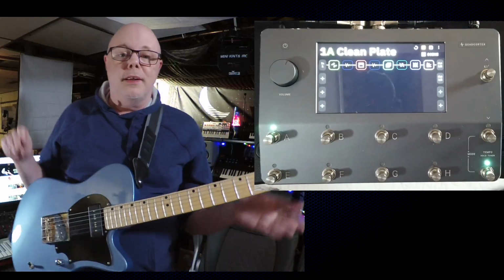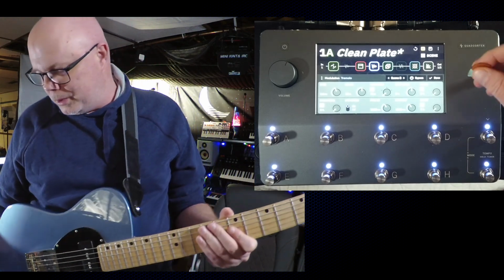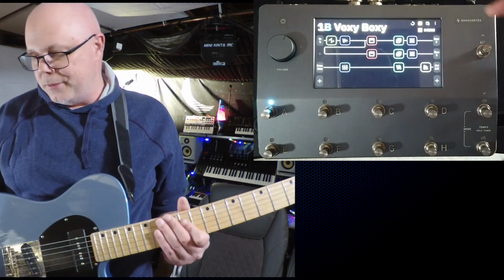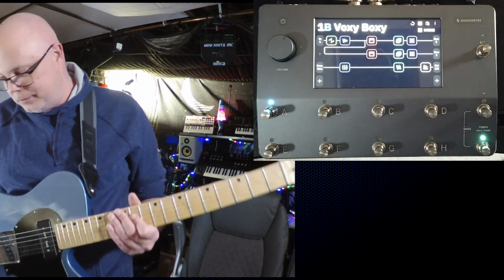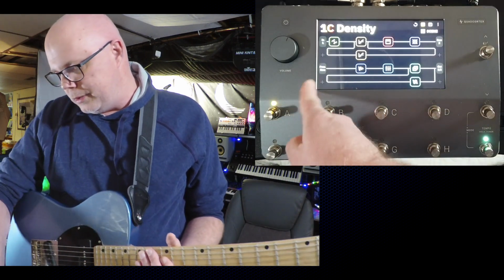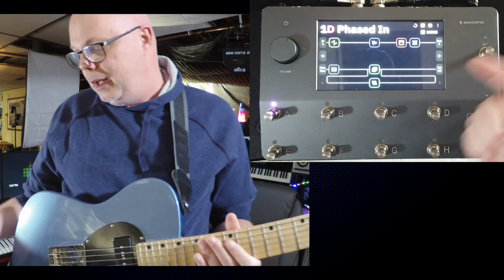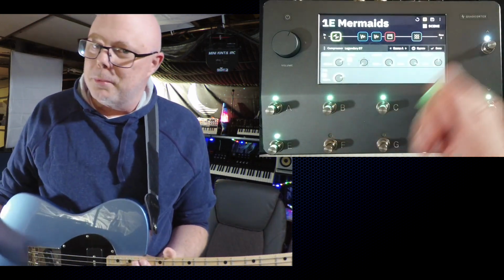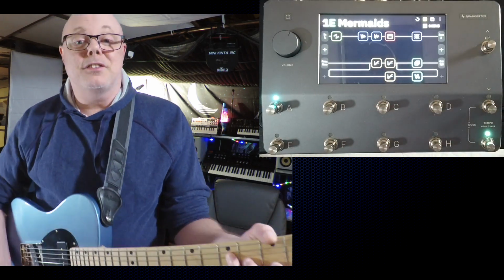Neural DSP Quad Cortex Clean Tones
Here are some clean tones from the Neural DSP Quad Cortex. 5 presets are demo'd and explained. These presets are available on the Quad Cortex app.

neural dsp